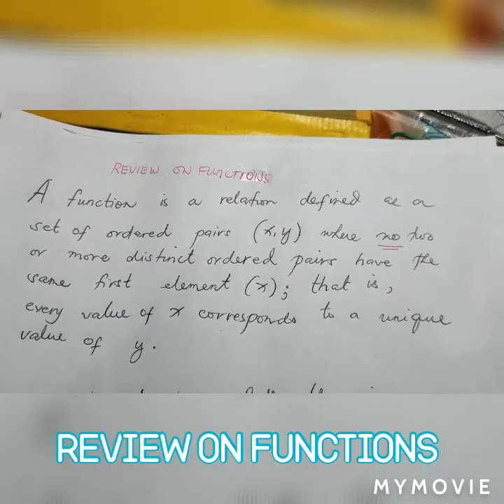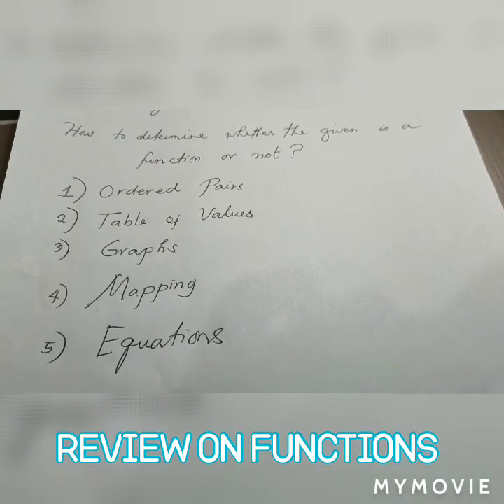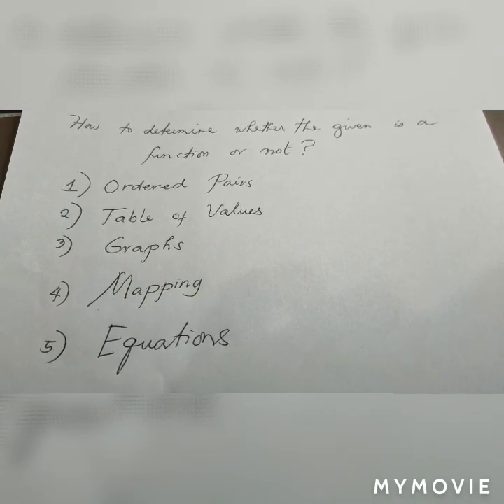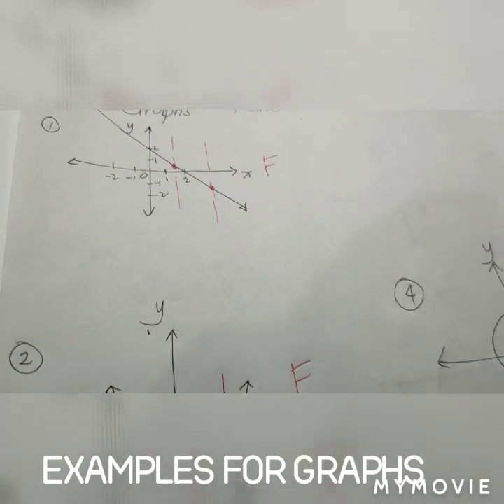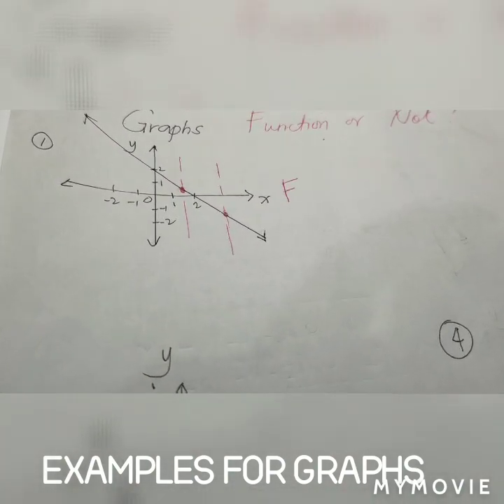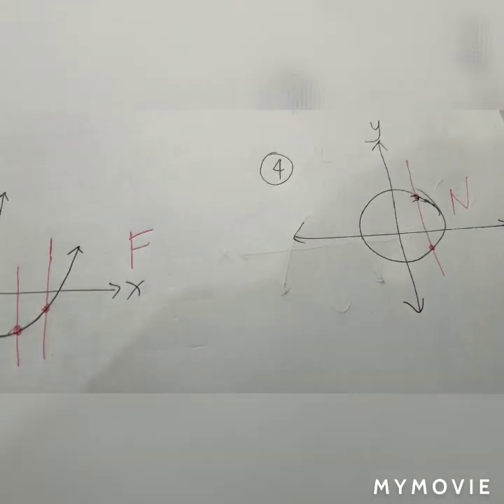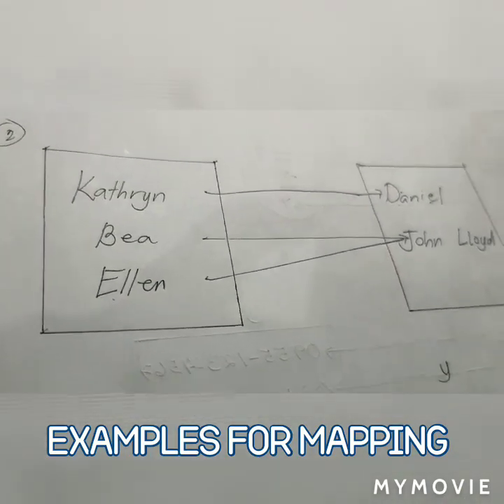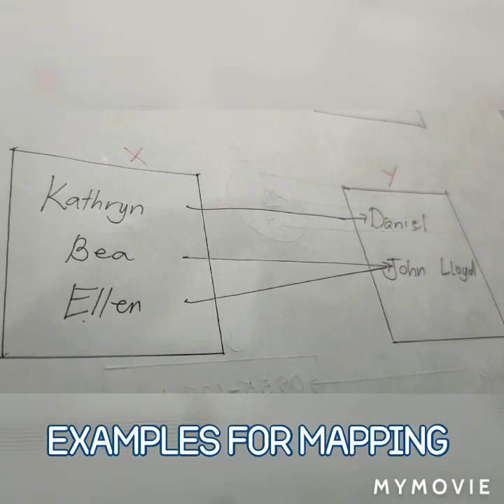Grade 11 General Math - Tips and Techniques for Math Functions | Lesson 1 SHS General Mathematics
Please watch the Tips and Techniques to determine whether the given illustration is a FUNCTION or NOT.
Illustrations:
☑️Ordered Pairs
☑️Table of Values
☑️Graphs
☑️Mapping
☑️ Equations